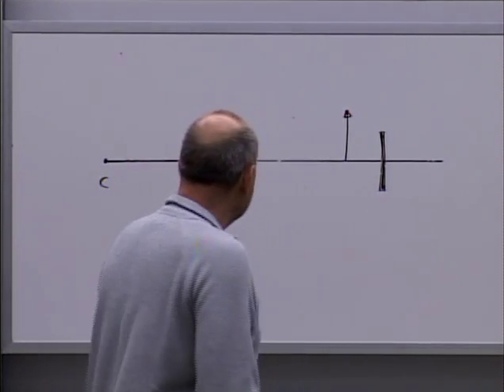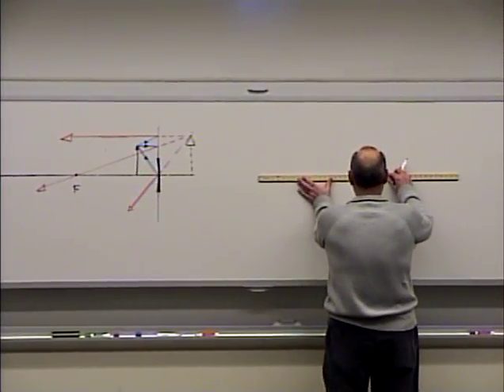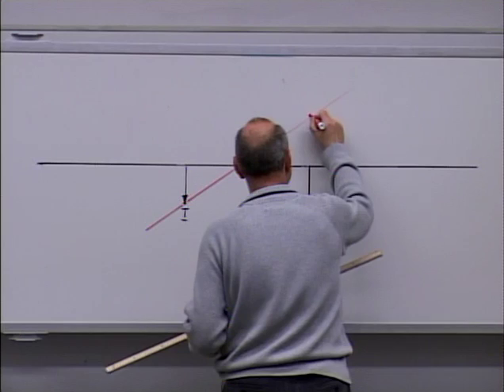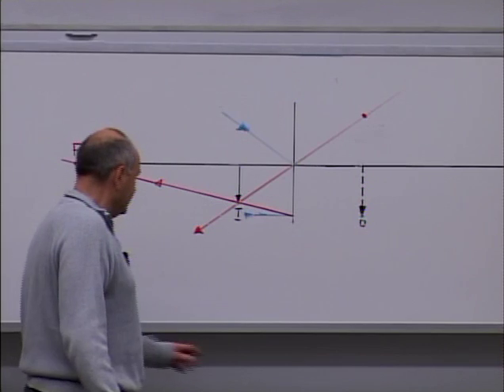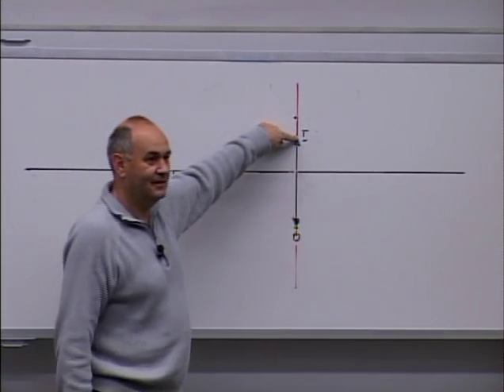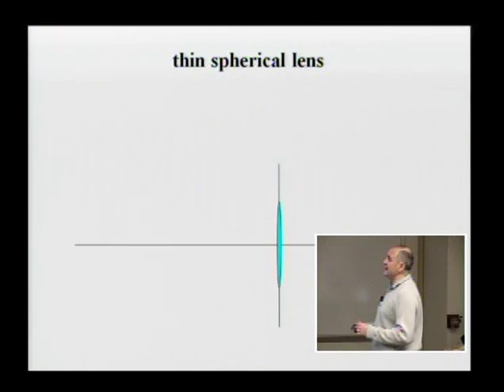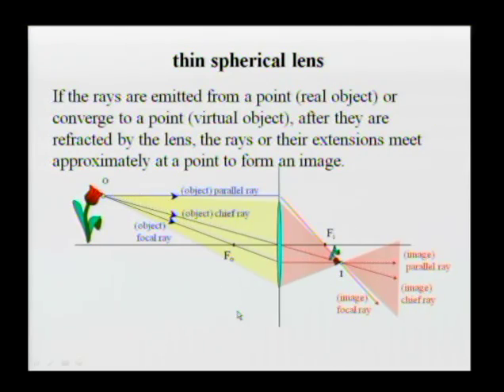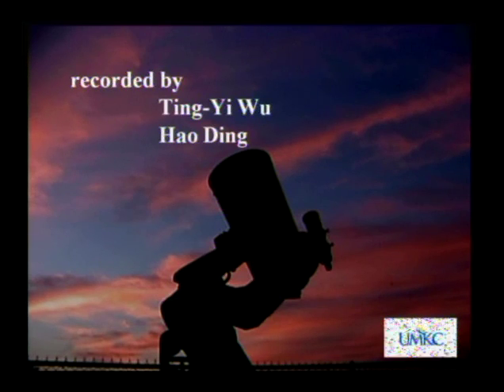Physics 250 - Lecture 41 - Thin Spherical Lenses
UMKC Physics Department's Professor Jerzy Wrobel draws ray diagrams and uses the lens equation to analyze and design various situations with a thin spherical lens.